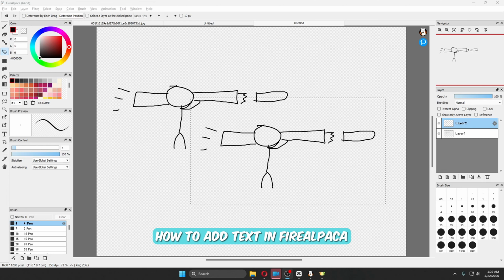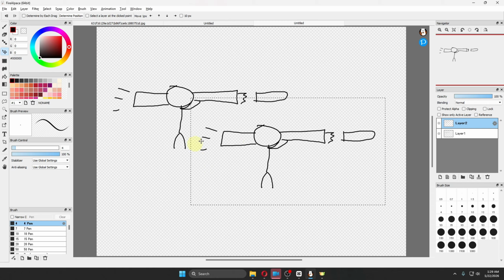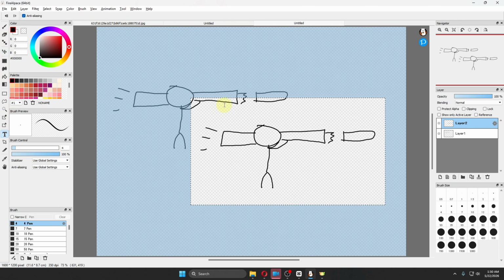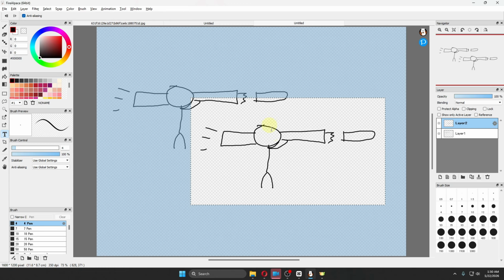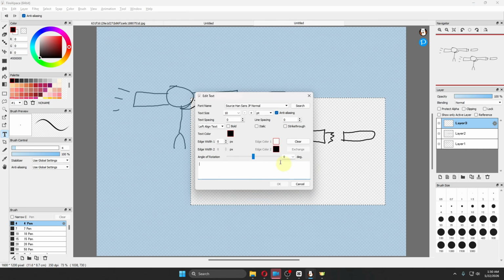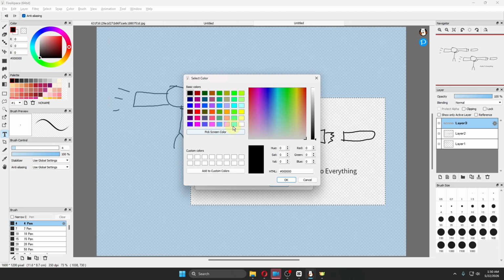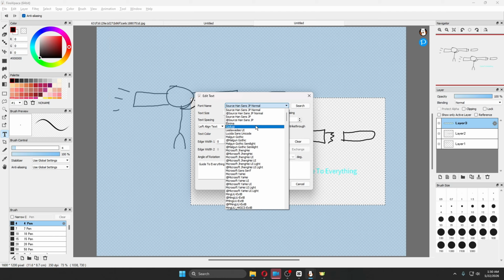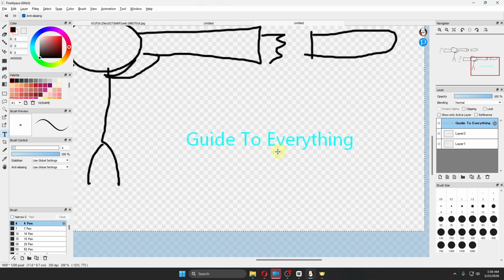How to ADD Text in FireAlpaca (EASY) 2026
Learn how to ADD text in FireAlpaca (EASY) 2026 with this simple step-by-step tutorial. This guide shows how to insert, edit, and customize text in your artwork using FireAlpaca tools. Follow along to create better designs and save time when adding titles, labels, or creative text effects.